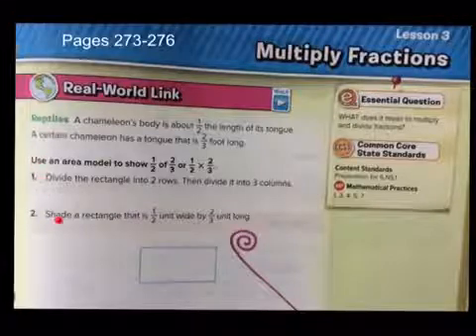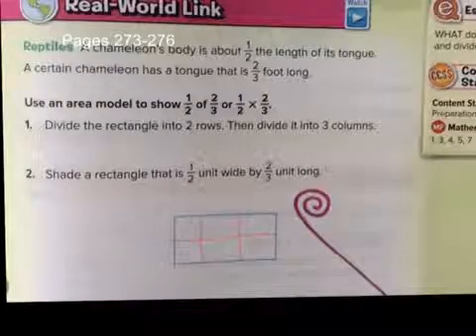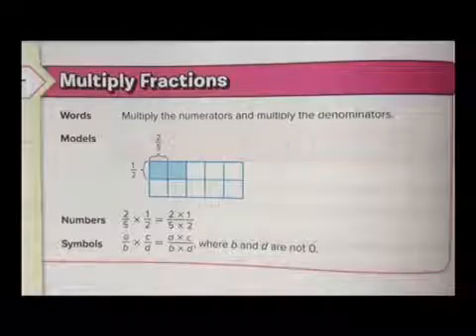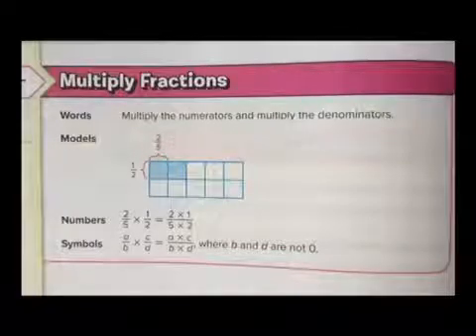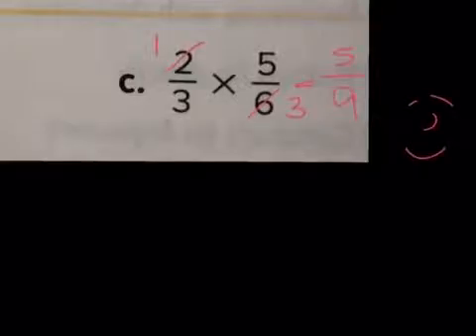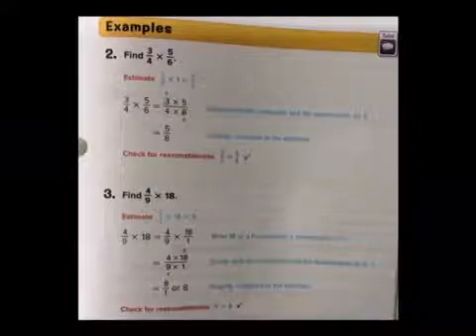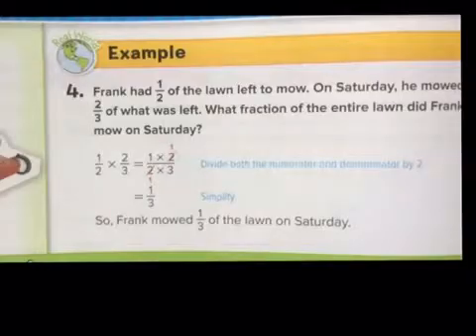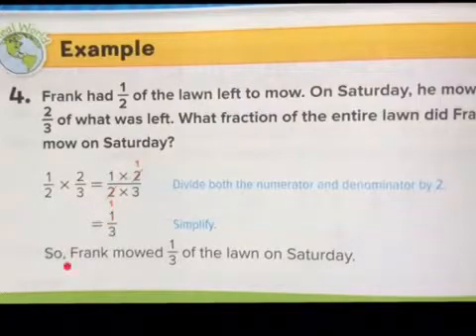Course 1: L.4-3 Multiply Fractions